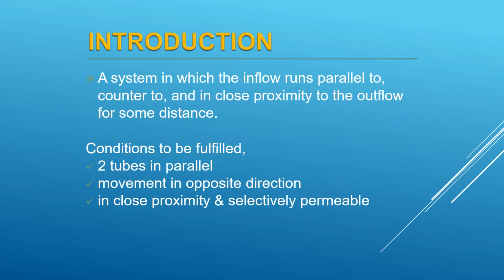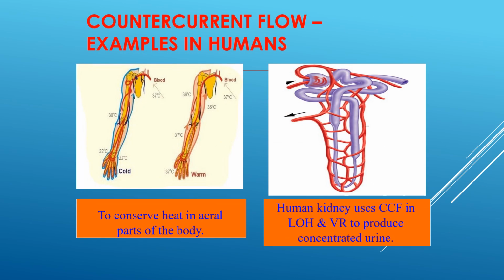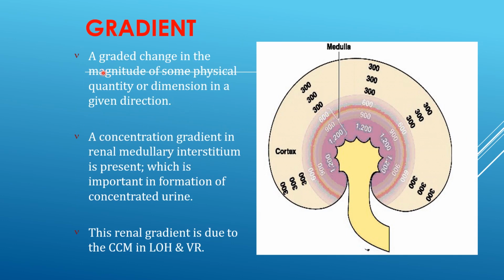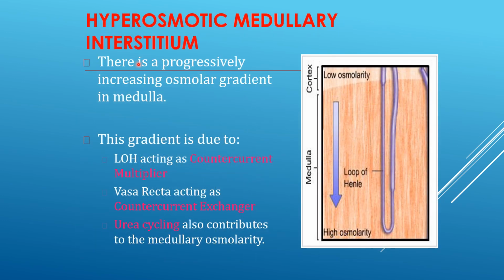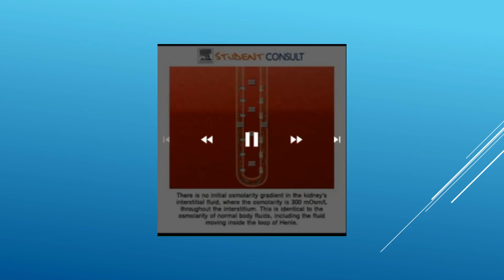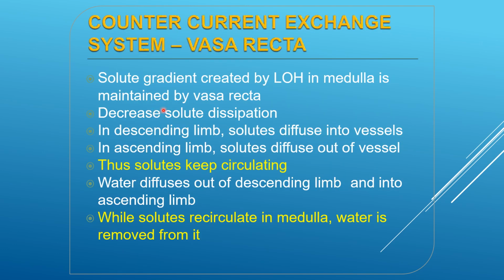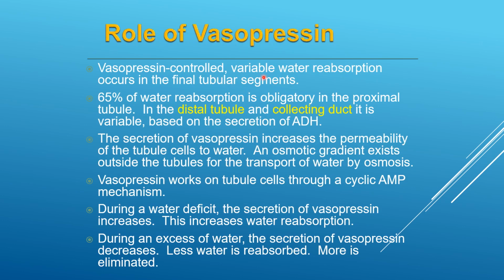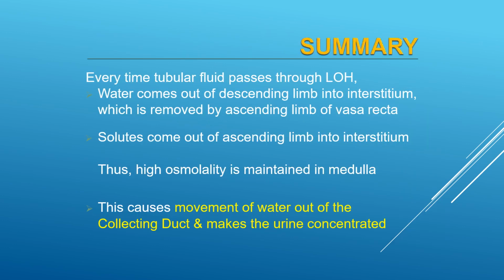Mechanism of concentration of urine - COUNTERCURRENT SYSTEM.